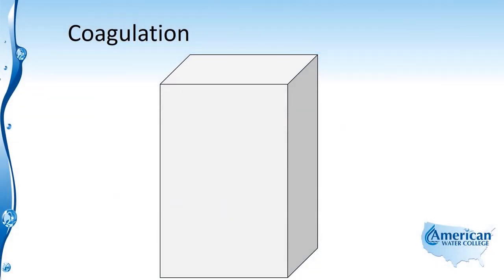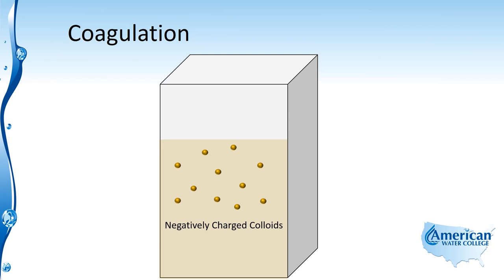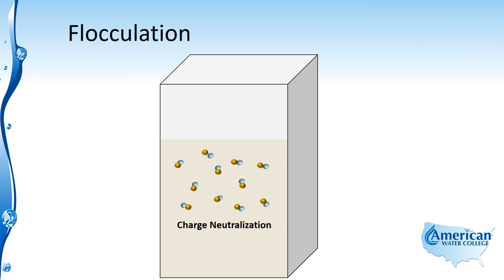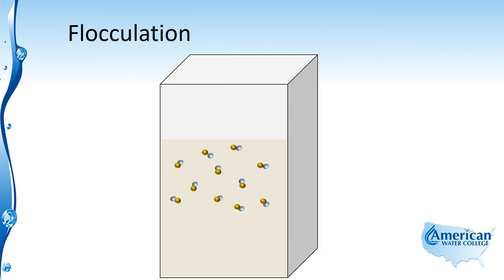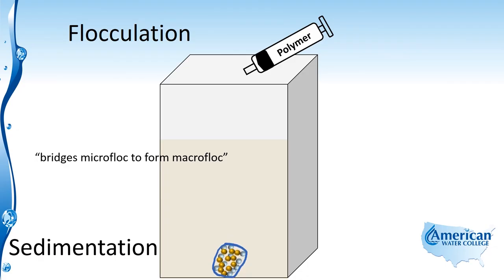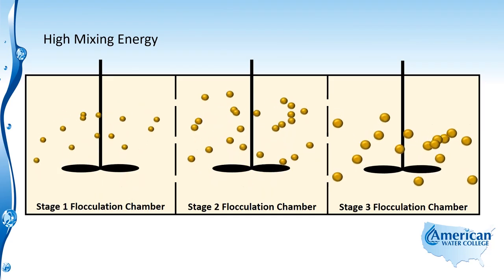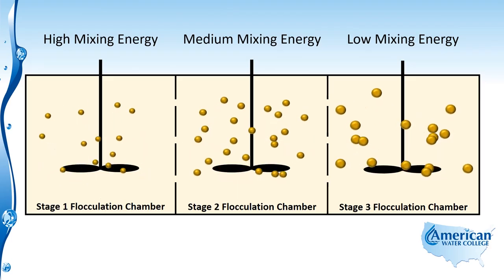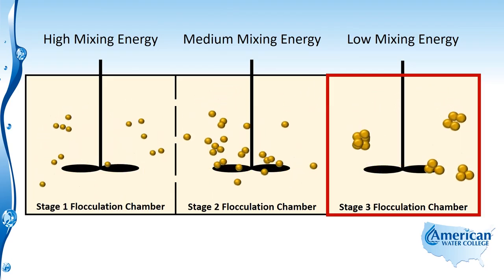Water Treatment | Coagulation Flocculation Basics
Learn about the basics of Coagulation and Flocculation in this excerpt from our Water Treatment Exam review course.